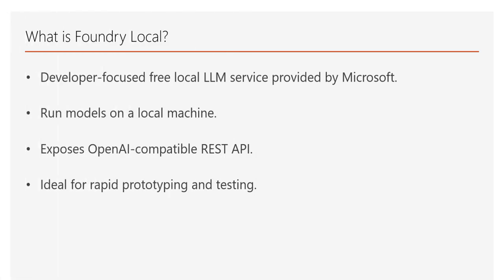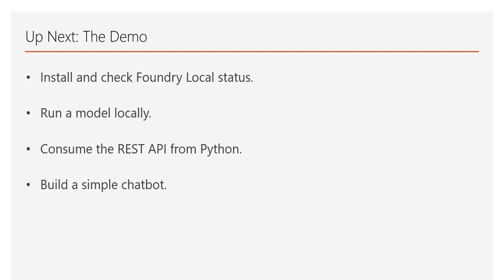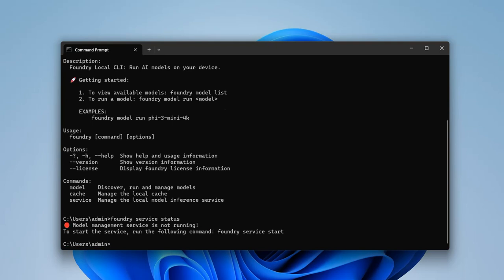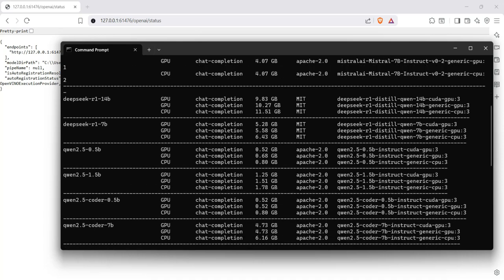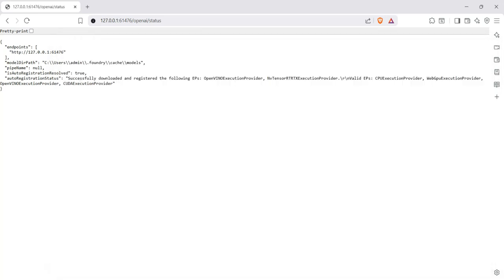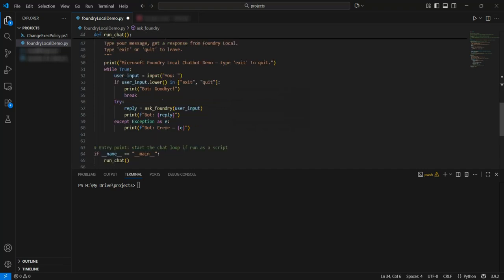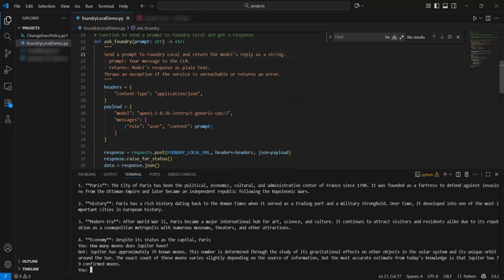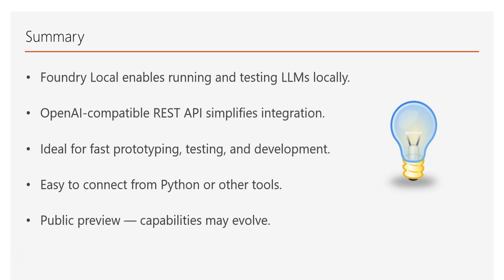Hands-On with Microsoft Foundry Local: From Setup to Chatbot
This session introduces Microsoft Foundry Local and demonstrates how to run and interact with a local LLM in a practical, hands-on way.

The presentation covers the core concepts of Foundry Local, explains why it matters for developers, and shows how to set up and use it in real-world scenarios.

In the demo, you’ll see how to:
- Install and run Foundry Local.
- Load a model from the available catalog.
- Interact with the model using its OpenAI-compatible REST API.
- Build a simple Python chatbot to connect with the local LLM.

This example demonstrates how local AI can fit seamlessly into development workflows, making prototyping faster, more secure, and more flexible.

Note: At the time of this presentation, Foundry Local is in public preview. As Microsoft notes, features, approaches, and processes may change—or have limited capabilities—before general availability.

Chapters:
00:00:00 Introduction
00:00:34 What is Microsoft Foundry Local
00:01:04 Why It's Useful
00:01:33 How it Works
00:01:59 Public Preview Note
00:02:18 Live Demonstration
00:12:41 Wrap Up